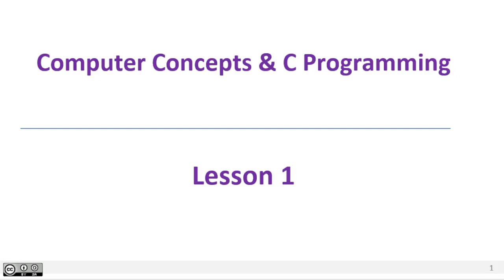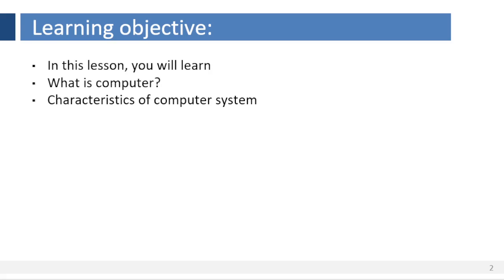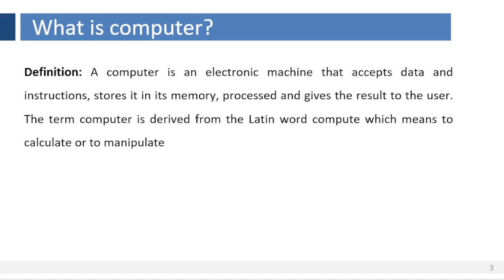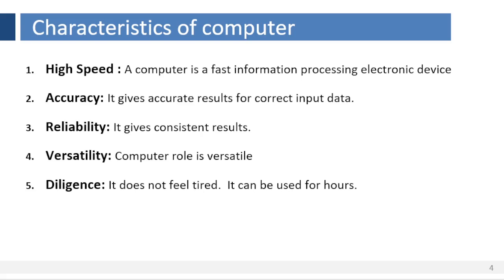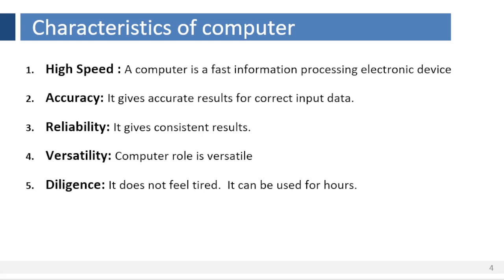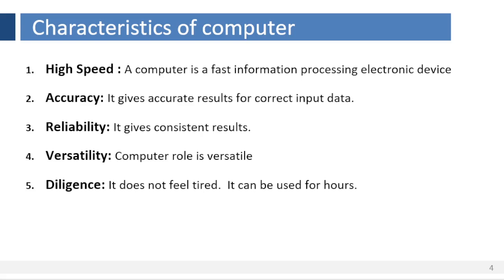1. Introduction to computer | lesson1 | computer concepts & C programming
in this lesson you will learn what is computer and characteristics of computer system